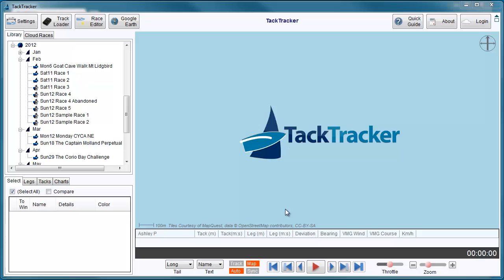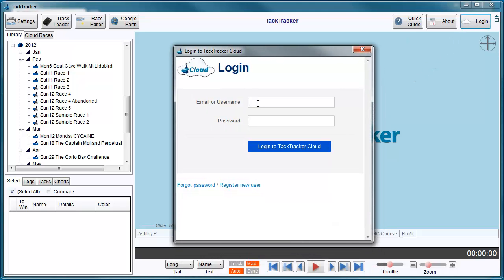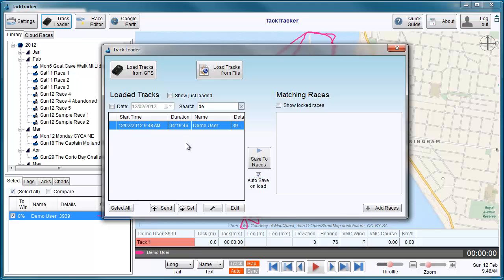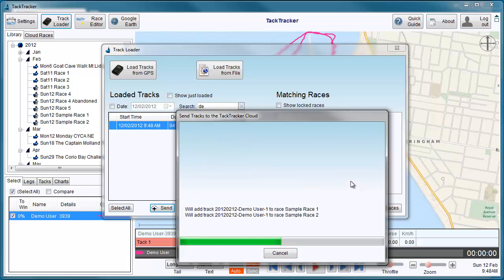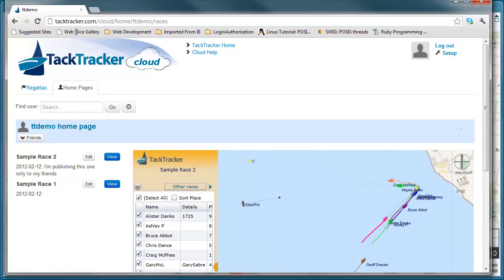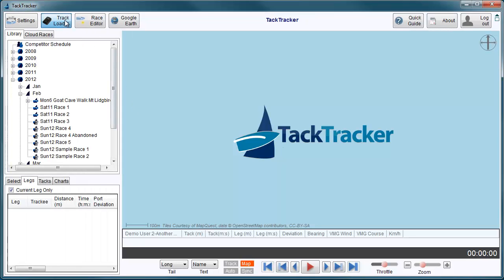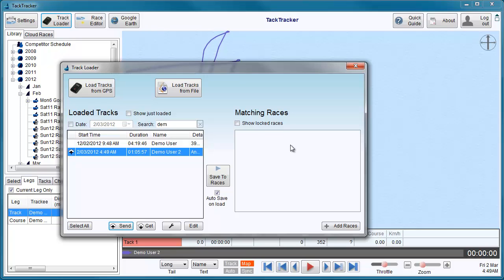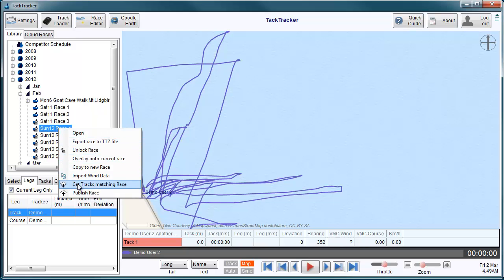Sharing Tracks to the Cloud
Learn how to share tracks with others by sending them to the TackTracker Cloud.  And learn how to find tracks on the cloud for your race.